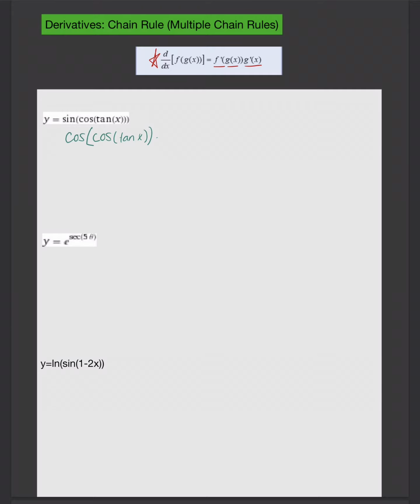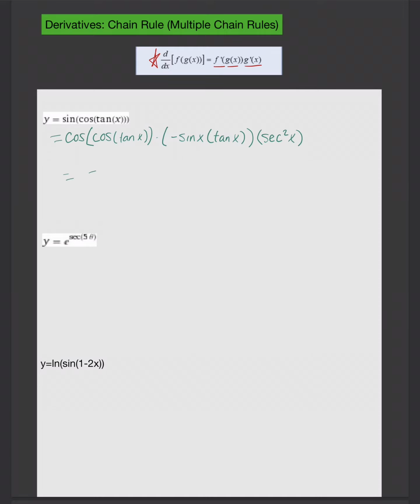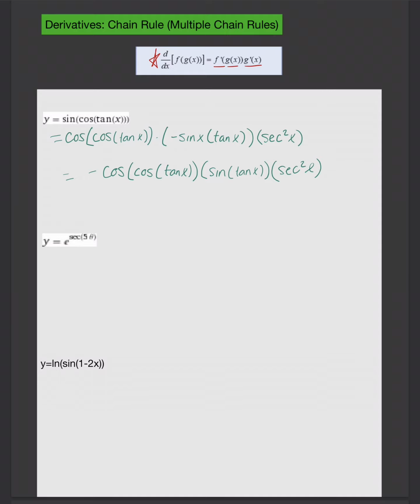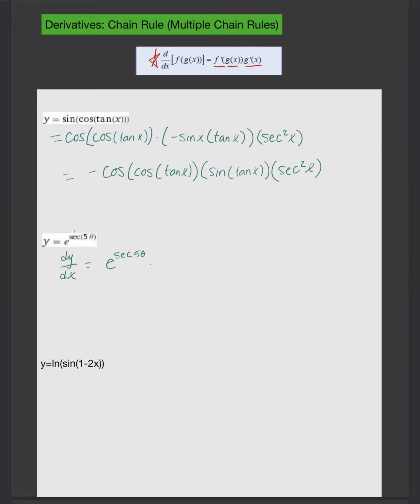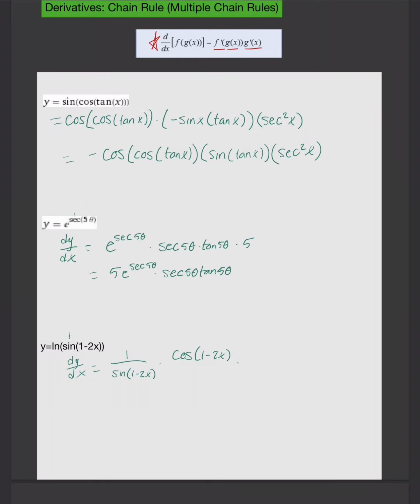Derivatives: Chain Rule (Multiple Chain Rule) Examples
In this video we’ll look at derivatives with the Chain Rule used multiple times!